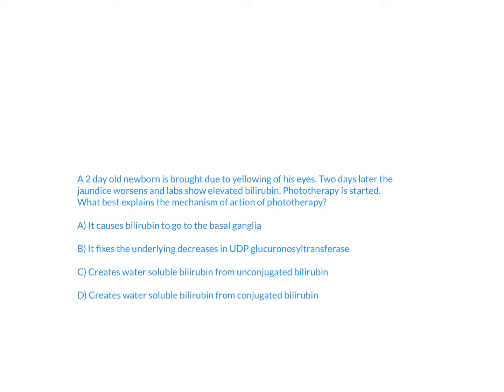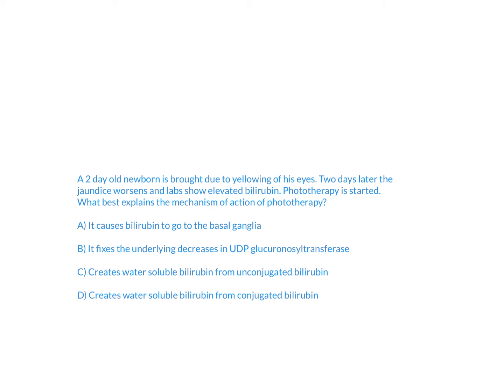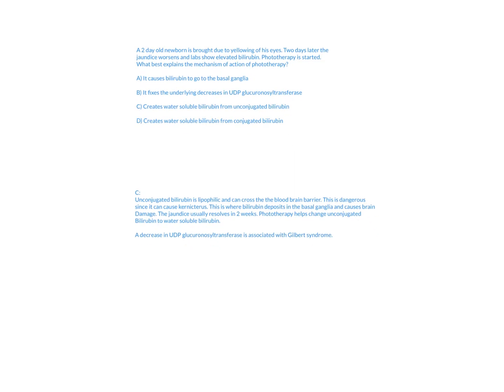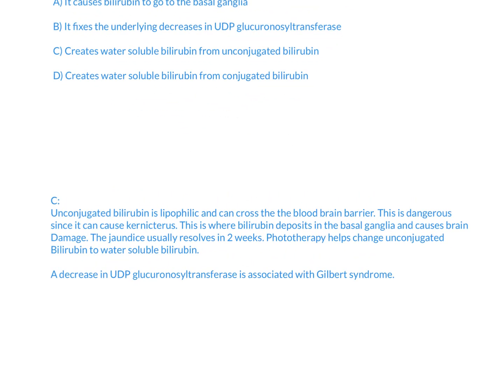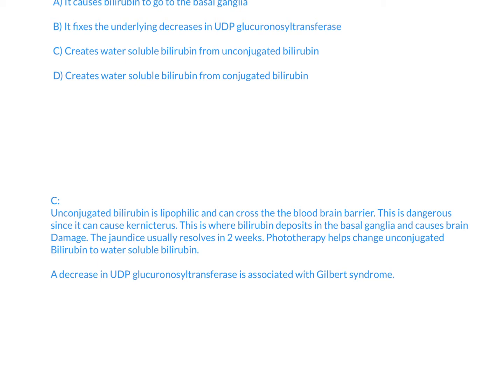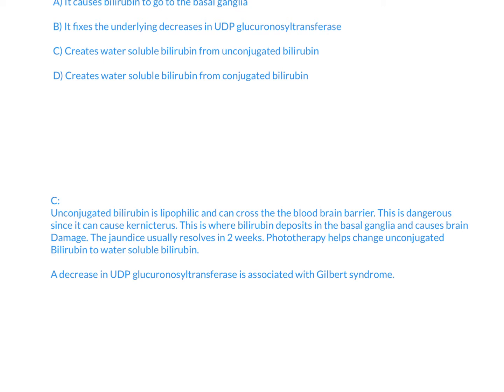USMLE Step 1 Practice Problem #54